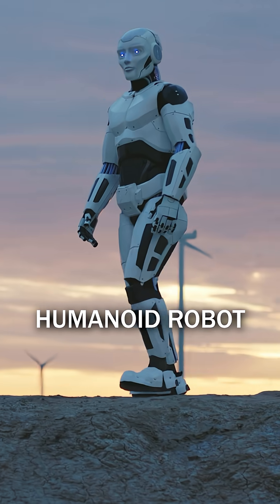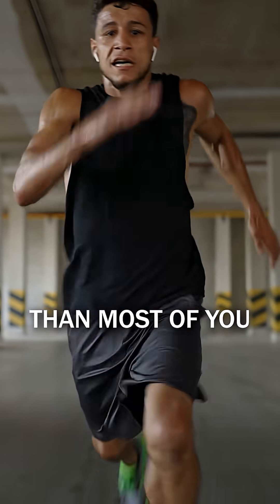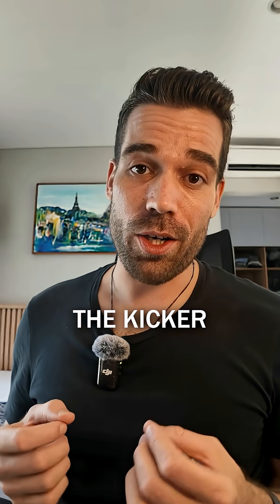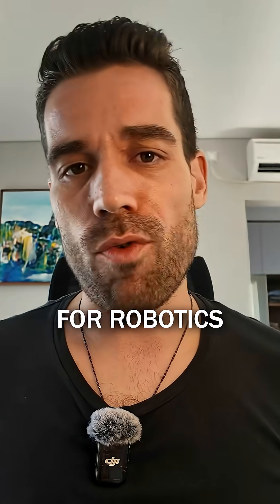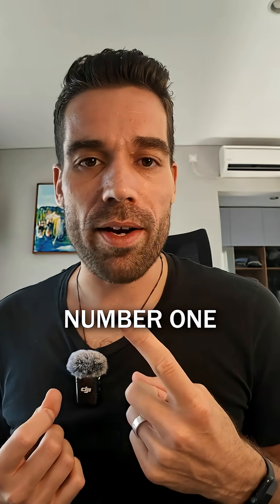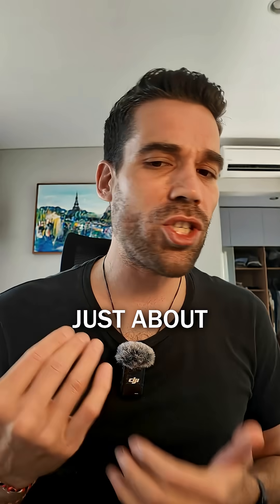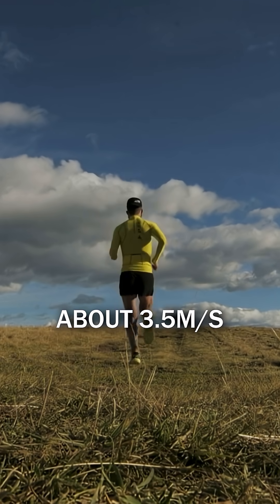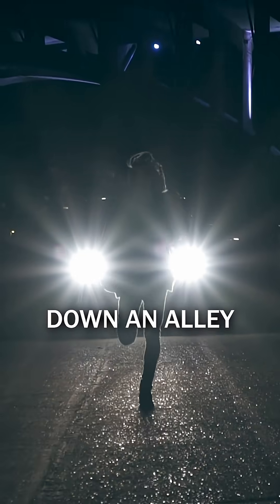The Robot Revolution Just Went Open Source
An open-source robot just hit 3.5 m/s.

Lighter than your gym bag and fully hackable.

Is this the Raspberry Pi of humanoids?